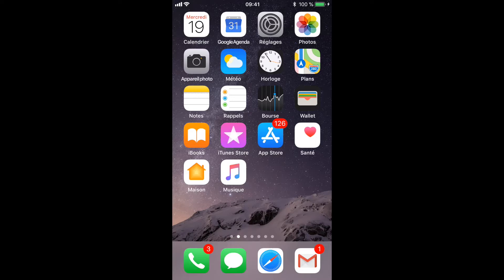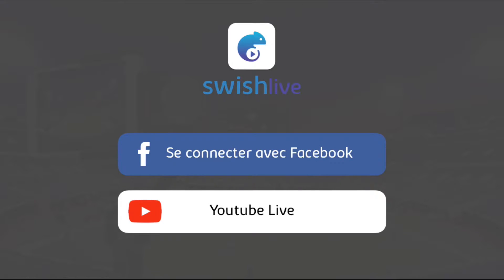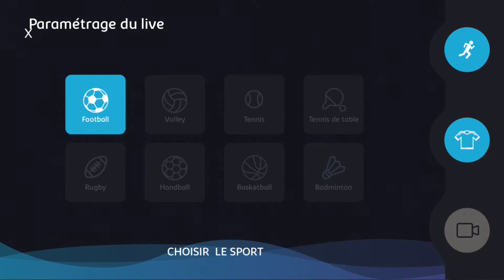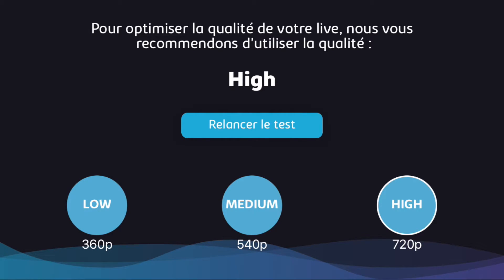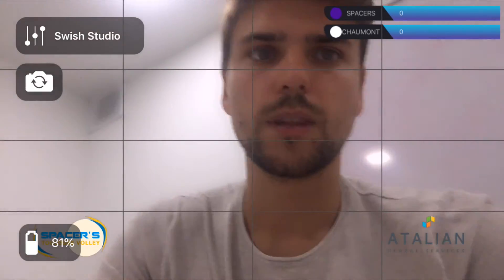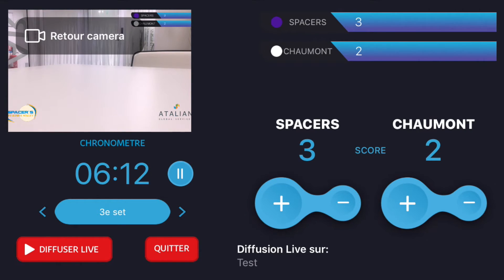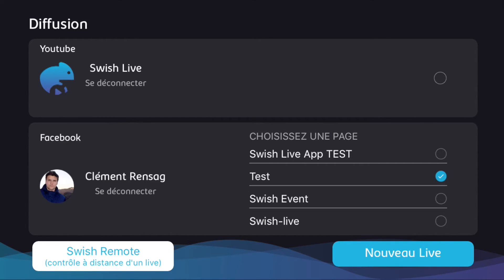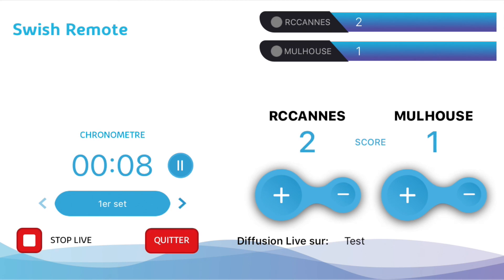English tutorial Swish Live app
In this tutorial, we are going to learn how to use the Swish Live app! In order to live broadcast in Hd on Facebook or Youtube. This app allow you to embed directly the scoreboard, and to promote a sponsor to monetize the content.